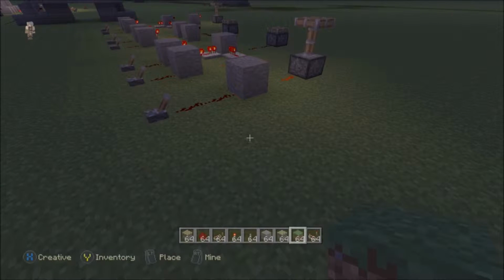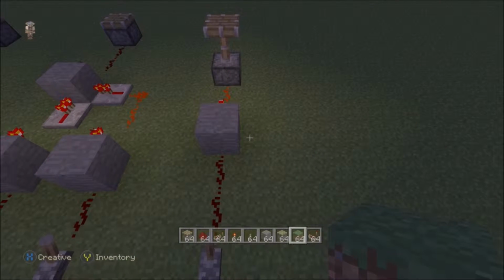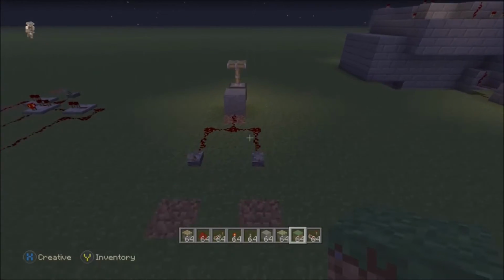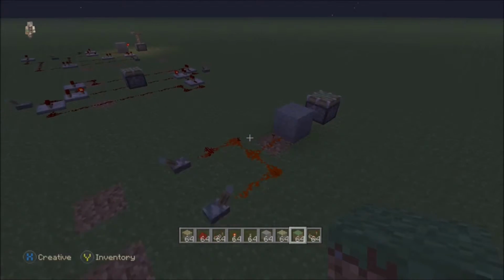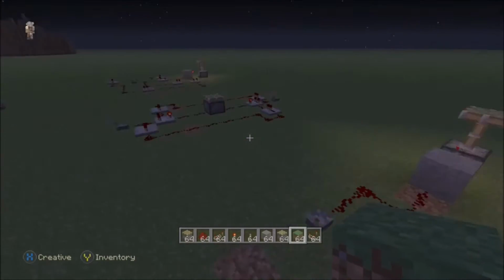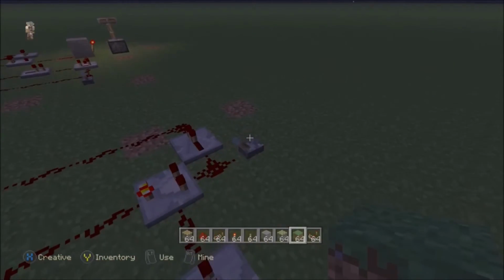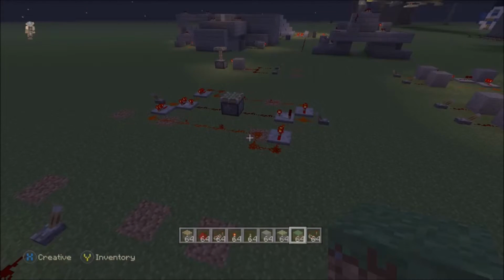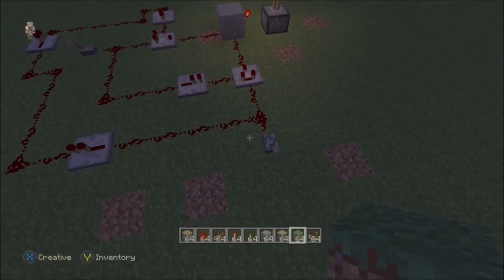Minecraft logic gates!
Extra credit for my mechatronics class! Basic and advanced logic gates in minecraft